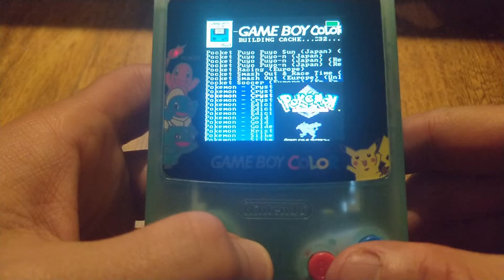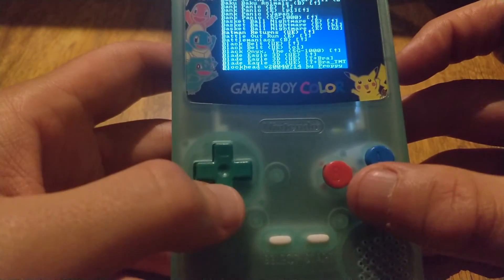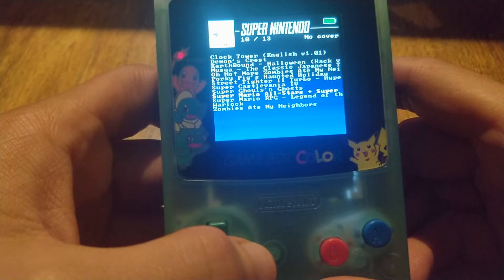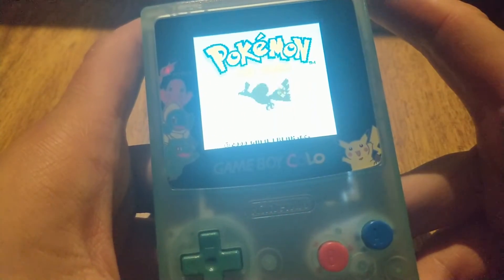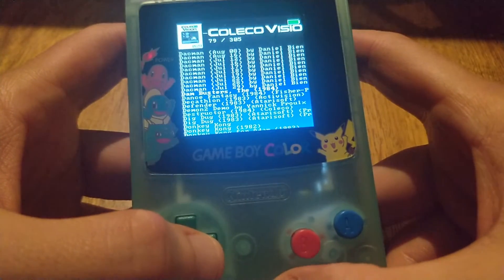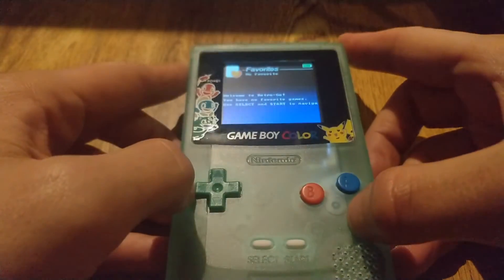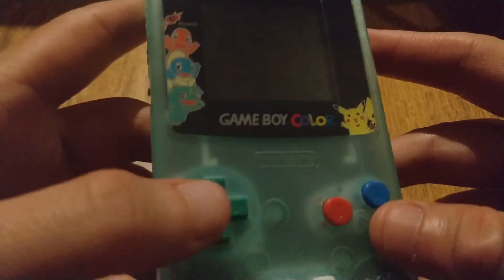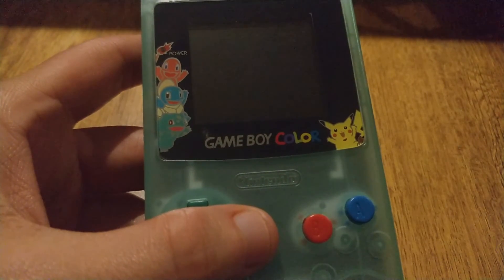ESP32 GBC Pokemon Green Prototype Unit Quick Preview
This is a look at the prototype Pokemon Green Glow ESP32 GBC, I will do a more detailed video in the near future, also note that the Camera doesn't pick up the glow very well, it looks much better in person.